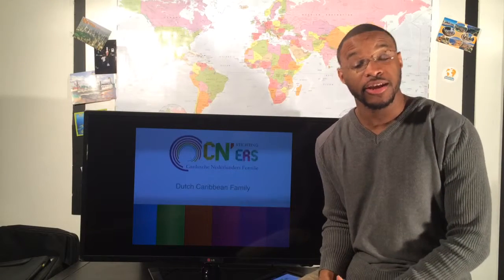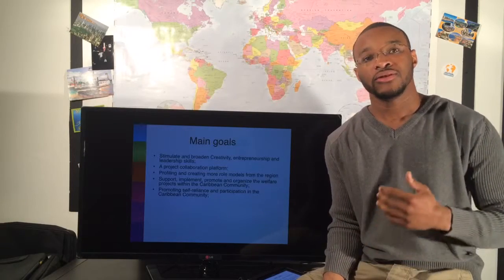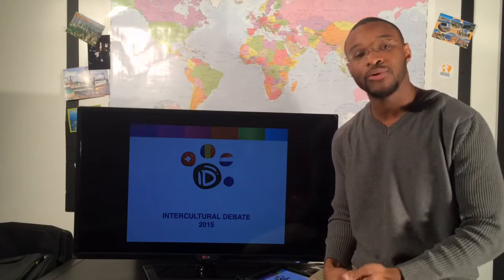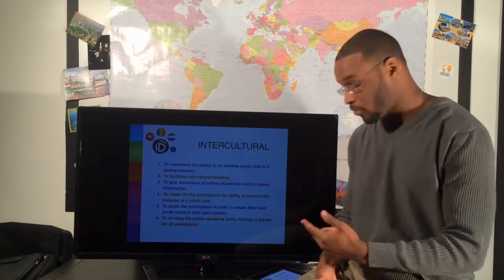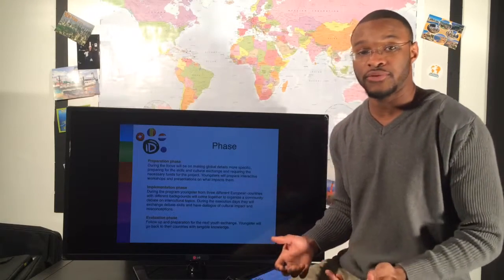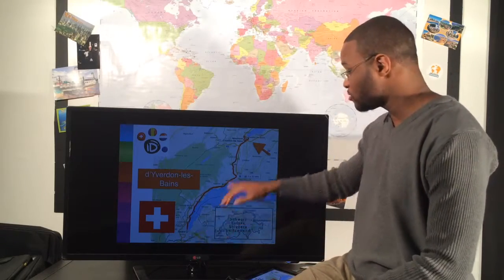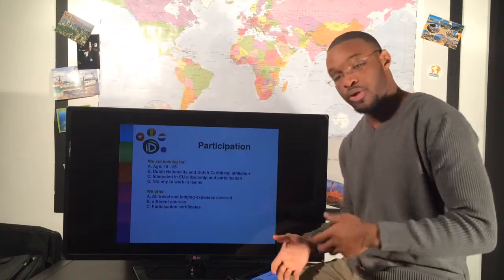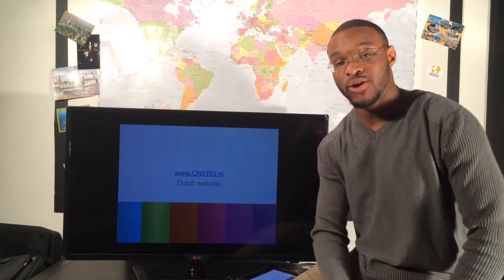A short video about our organization and about project ID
A short video about about our organization is about and what project ID 2015 is all about.